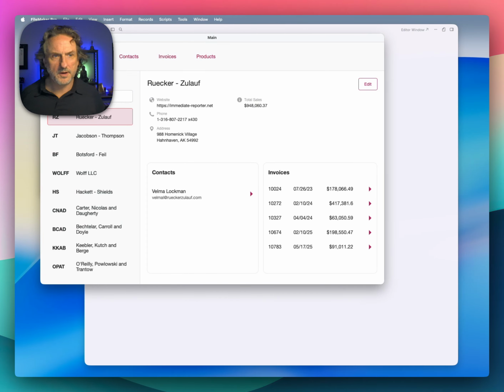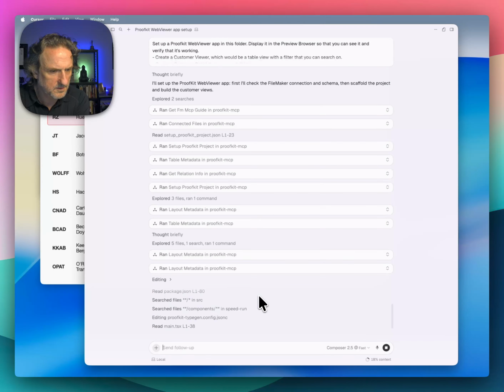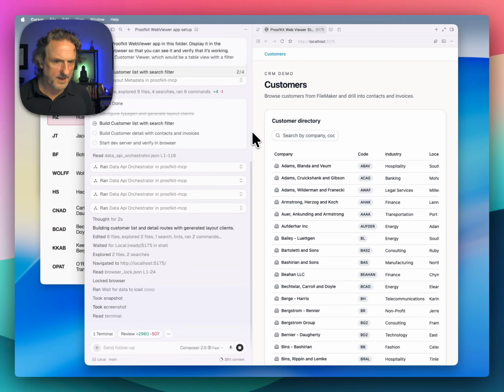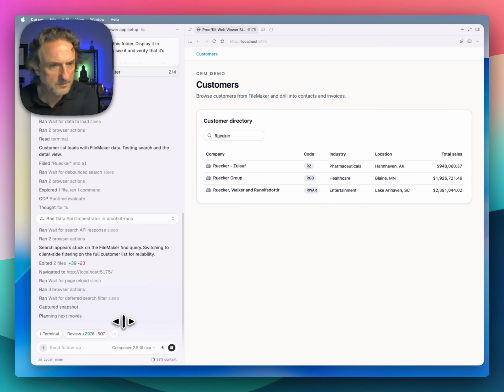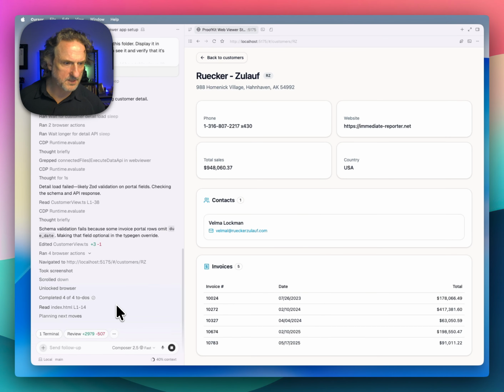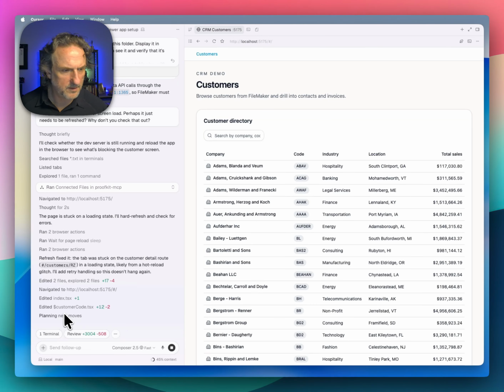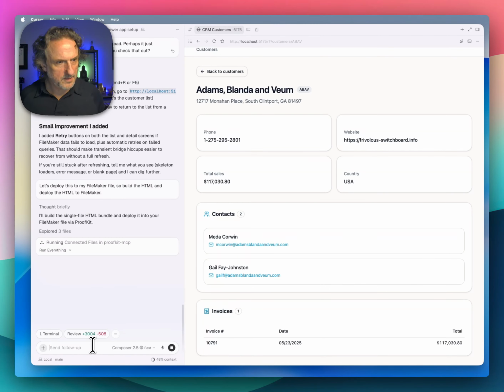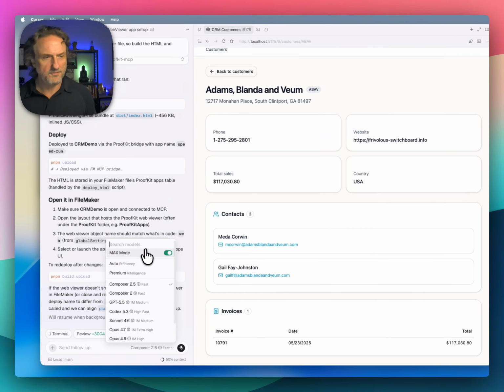Build a FileMaker Web Viewer App in Under 10 Minutes with Cursor + ProofKit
Watch Cursor's Composer 2.5 (fast mode) scaffold a working FileMaker Web Viewer app from a single prompt — customer list, search, detail view, invoices, and a responsive layout — then deploy it straight into a FileMaker file. A live look at code mode with ProofKit using a fast, capable agent.

🎯 What You'll See:
✅ Spinning up a ProofKit Web Viewer project from one prompt
✅ Cursor's Composer 2.5 fast model in action
✅ A customer list with search and a customer detail view
✅ Skeleton loading states and a responsive layout
✅ The agent self-correcting using TypeScript and lint errors
✅ One-shot deploy of the built HTML into FileMaker via MCP

💡 The Prompt Used:
• "Set up a ProofKit Web Viewer app in this folder, display it in the preview browser so I can verify it's working, then create a customer viewer with a searchable/filterable table, a customer detail view, etc."

📌 Why TypeScript + Linting Matter for Agents:
Deterministic tools like type checking and linting give the agent fast, precise feedback. When the types don't compile, the agent knows exactly where to look and can fix the problem on its own — which is a big part of why ProofKit projects feel reliable to build with AI.

⏱️ Timing Notes:
First screen rendering at ~2:30. Search working at ~3:40. Full customer + invoice app deployed into FileMaker at ~8:00. Composer 2.5 fast is more expensive than non-fast, but cheaper than Opus/Sonnet at full tilt — and noticeably quicker.

⚠️ Note: ProofKit v2 helps agents understand your FileMaker file and build Web Viewer apps. It does not agentically edit tables, fields, layouts, scripts, or value lists in this release.

ProofKit is built by Proof (proof.sh) and brings AI-driven development workflows to the FileMaker and Claris ecosystem.